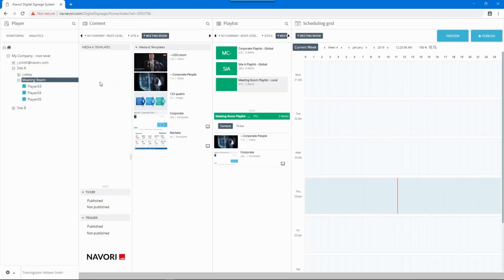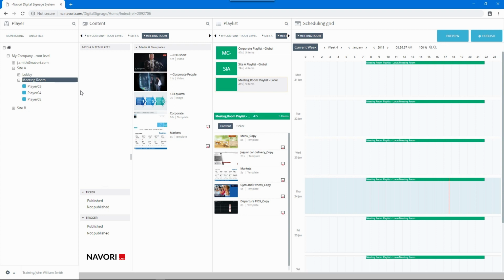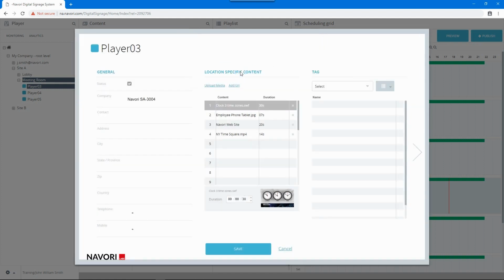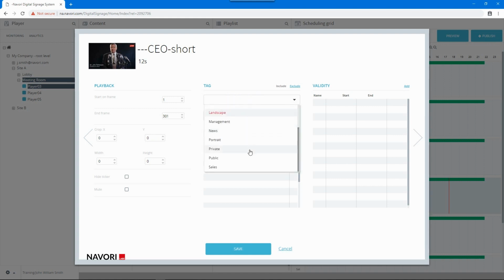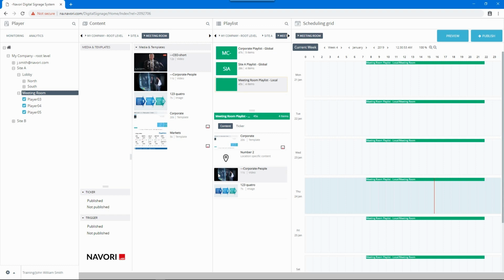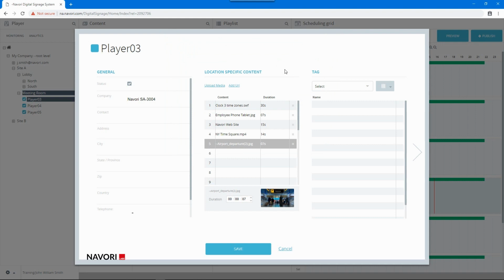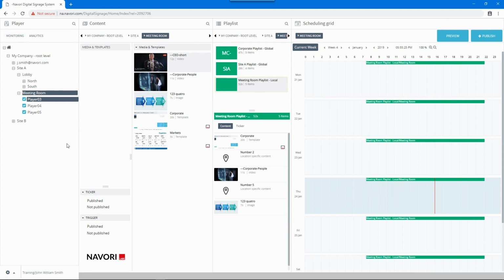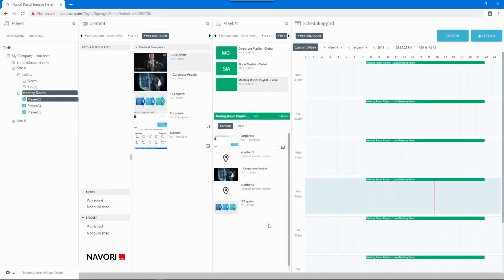Navori QL 2.2 Training 05 Assigning Content to Player